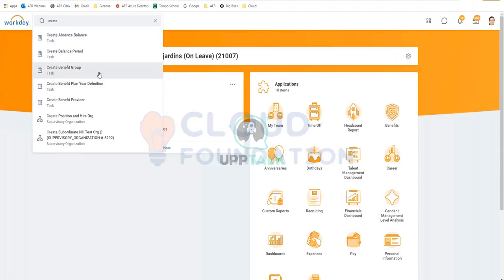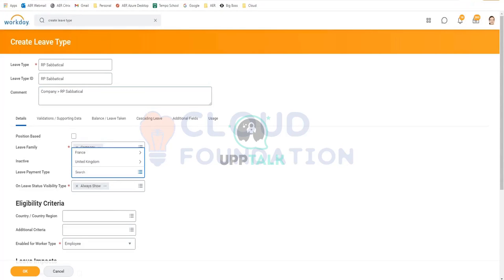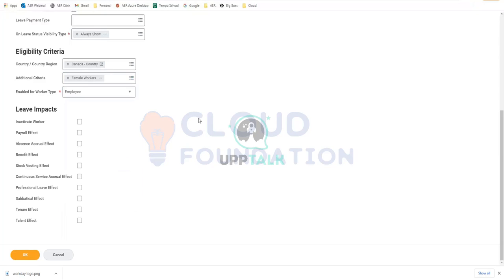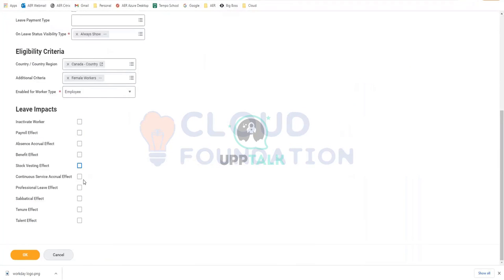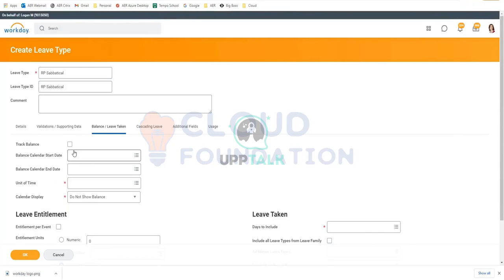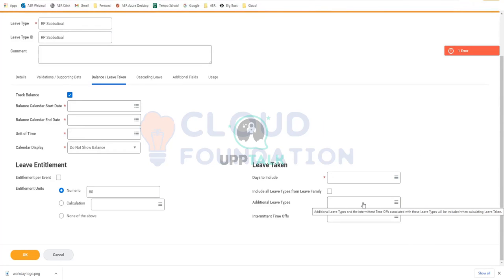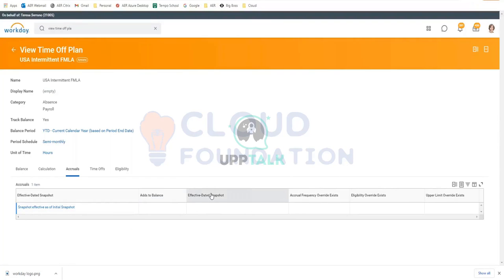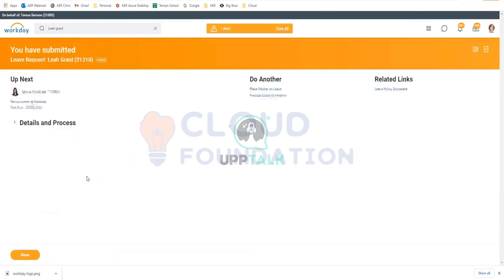Workday Leave and Absence Management Leave Setup Guide | Leave Setup Guide in Workday | UppTalk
🔔 Welcome to the ultimate guide on Workday Leave and Absence Management Setup!
Whether you're an HR pro, a Workday consultant, or just starting your Workday journey, this tutorial covers everything you need to know to set up and manage leave types, absence plans, time offs, and more! ✅

🎯 What You’ll Learn in this Video:
📅 How to configure leave types in Workday
🛠️ Step-by-step absence management setup
📈 Understanding accruals, eligibility, and time offs
📘 Best practices for leave setup and automation
👨‍💼 Admin tips to avoid common mistakes
💬 Real-world scenarios and how to handle them

📍 Visit the Official UppTalk Training Site for More Courses

for more premium Workday content and updates!

Your go-to channel for all things Workday, HRIS, and enterprise learning 💼

🔍 Explore More:

Workday Absence Setup
Workday Leave Configuration
Workday Time Off Plans
Leave Types in Workday
Accrual Setup in Workday
Eligibility Rules Workday
Absence Calendar Setup
Workday HCM Time Off
Leave Request Workflow
Leave Approval in Workday
Workday Business Process for Leave
Workday Absence Plans
Balance Carryover Workday
Time Off Calendar Workday
Workday Work Schedule Integration
Absence Types Configuration
Workday Automation for Leave
Workday Absence Compliance
Time Off Request in Workday
Workday Leave Request Demo
Holiday Calendar Workday
Advanced Leave Setup
Leave Reporting Workday
Workday Absence Admin Tips
Workday Absence Use Cases